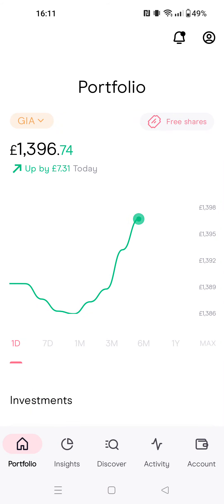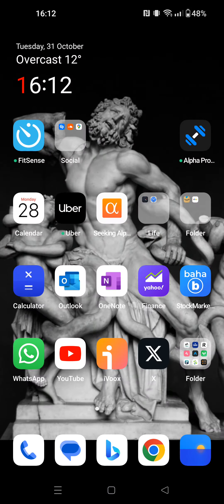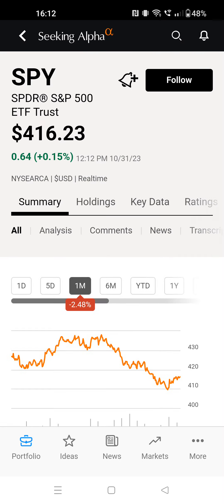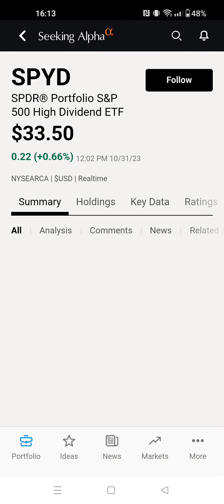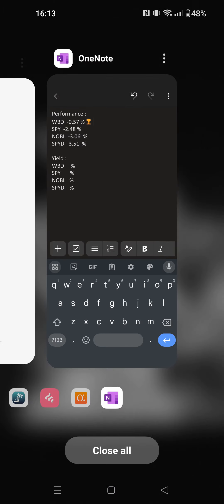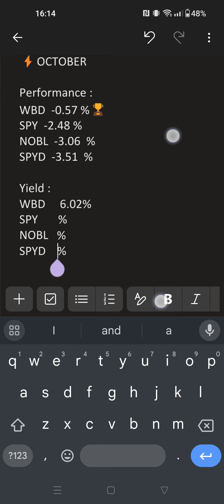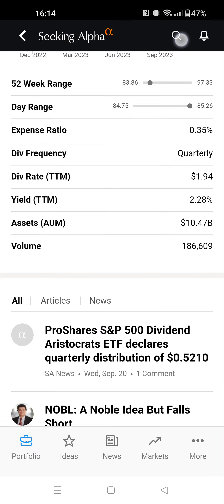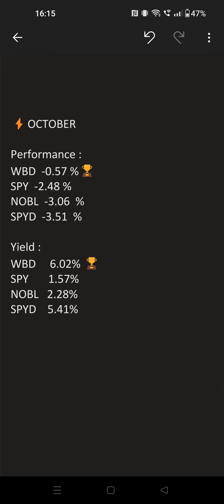October 2023 Results. Another Month Beating Dividend ETFs in performance and yield.